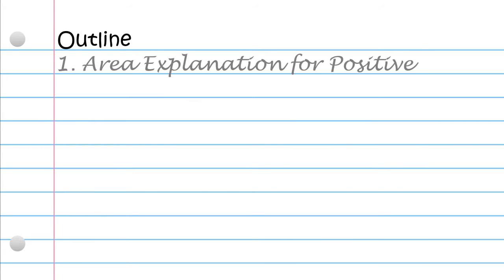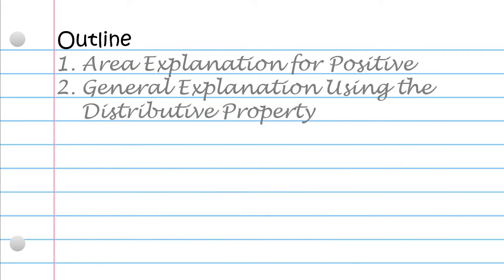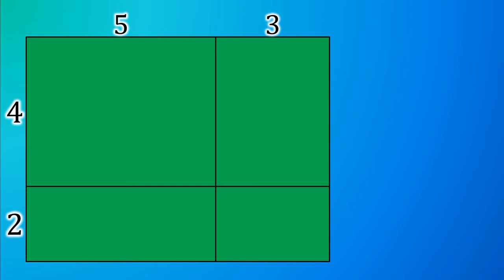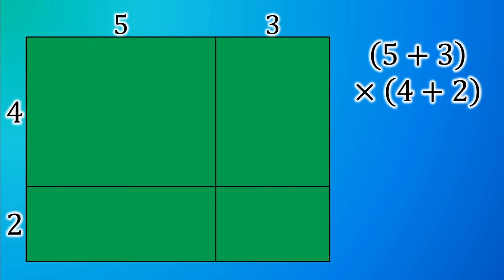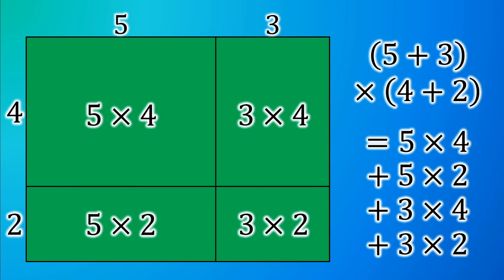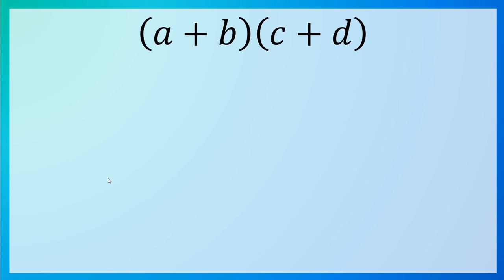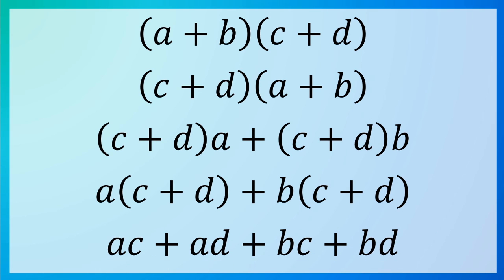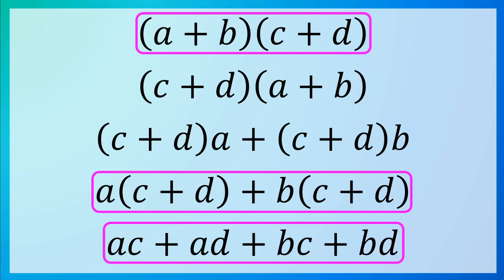The Why Behind for FOIL